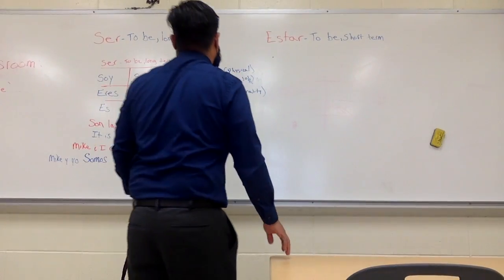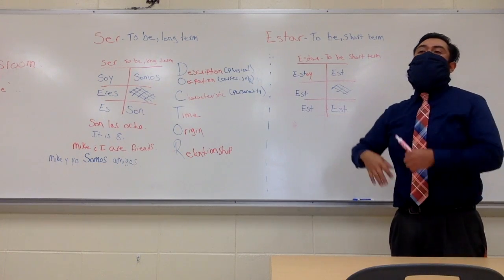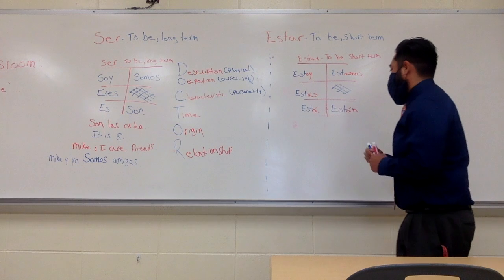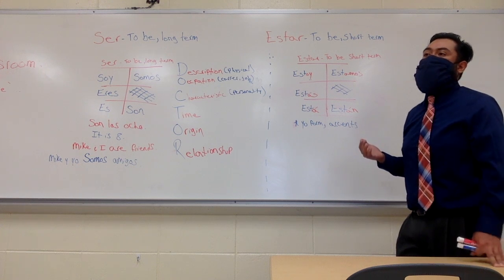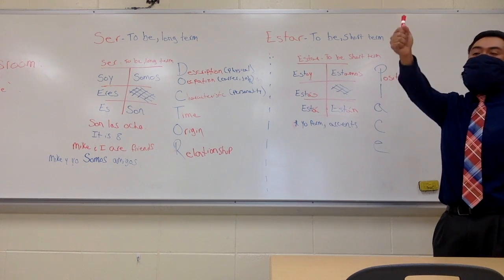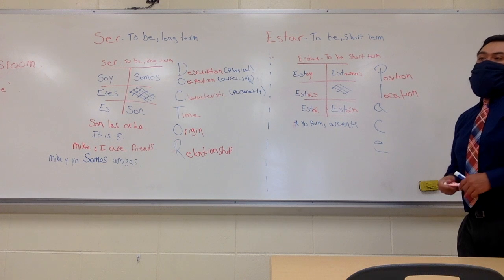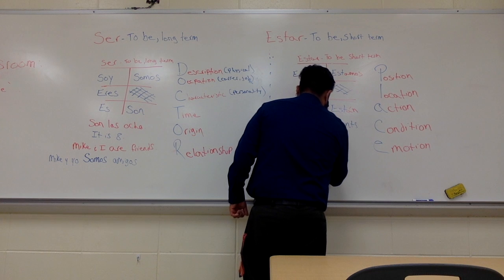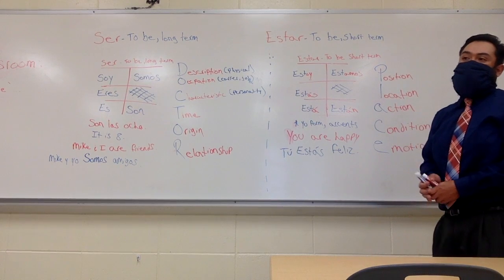Estar Notes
Estar conjugation and usage